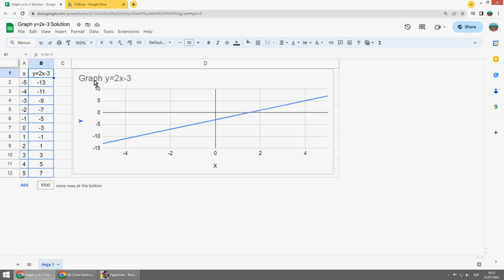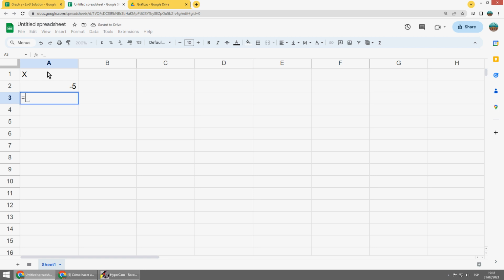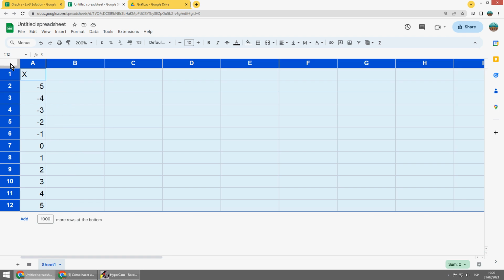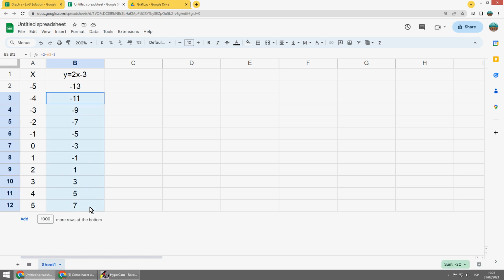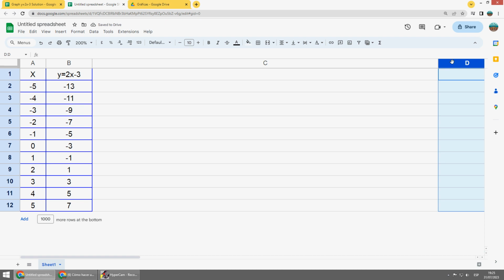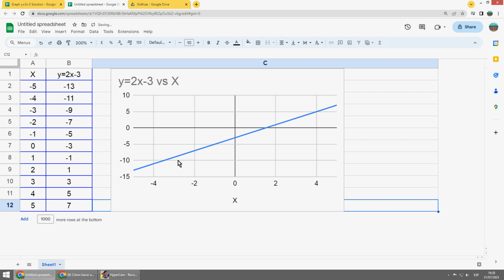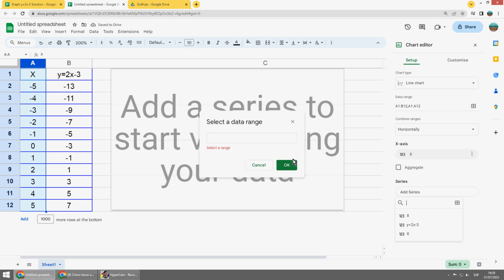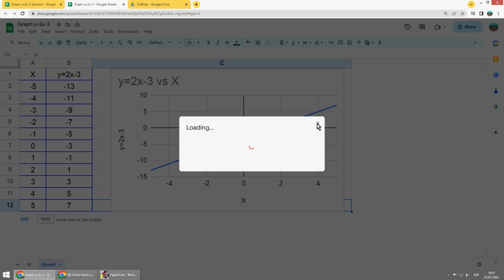How to create a Graph with Google Sheets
How to make a graph with Google Sheets. Draw a function in a spreadsheet.
Example Straight line Y=2X-3.